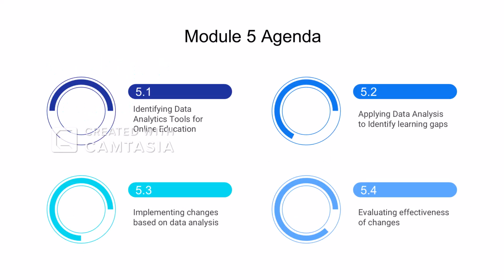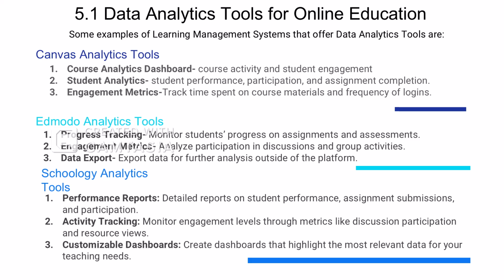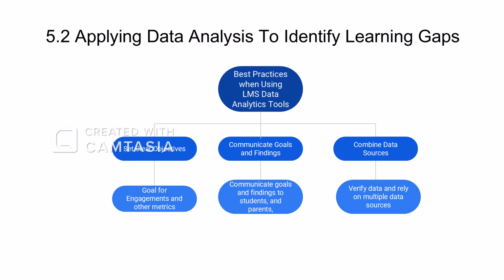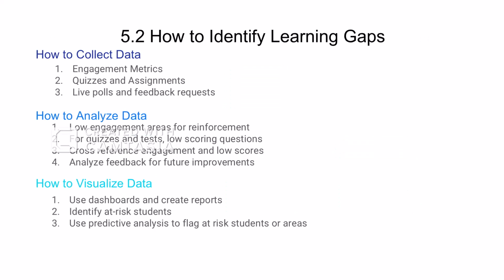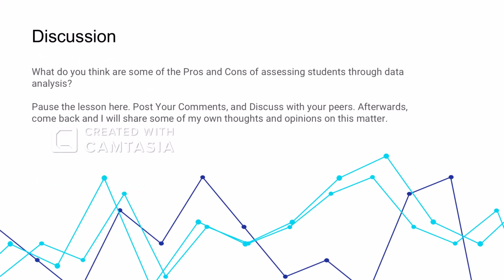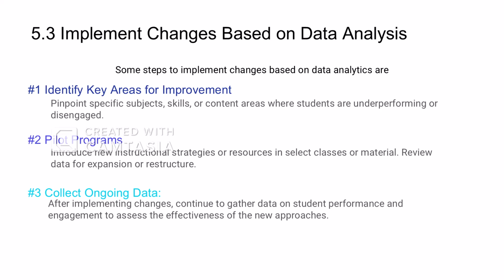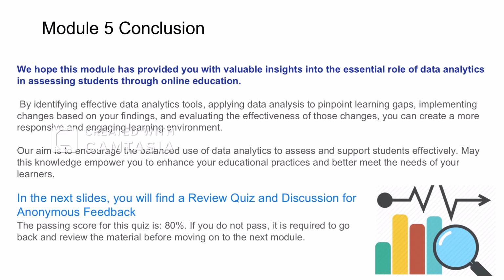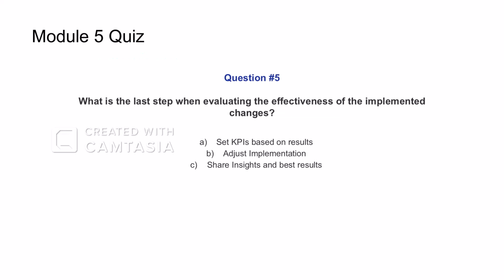Assessing Students- Identifying Data Analysis Tools for Teaching